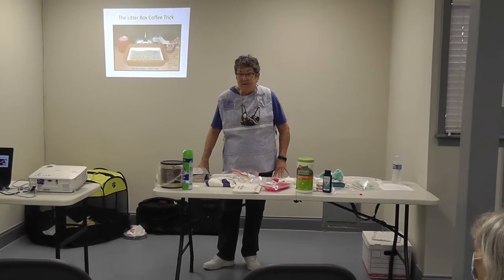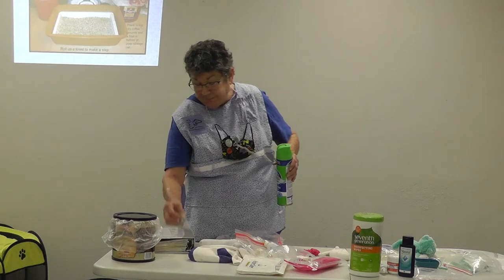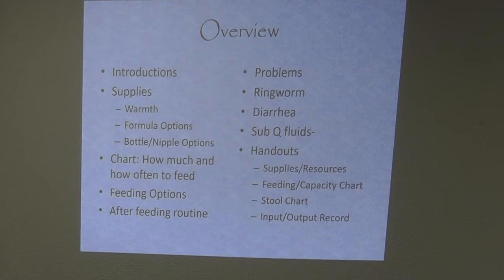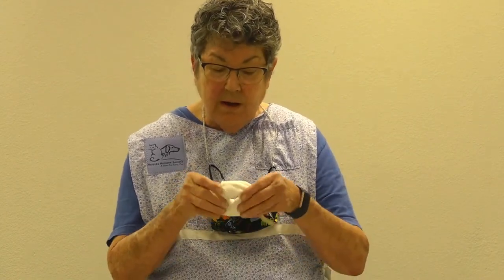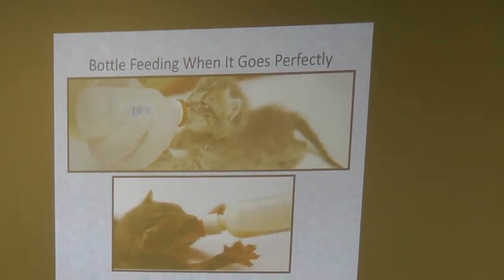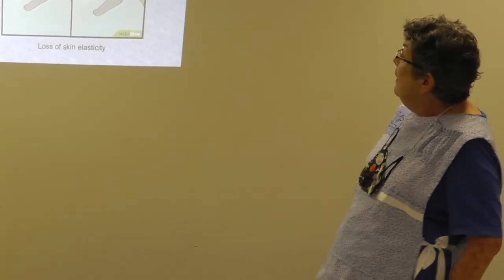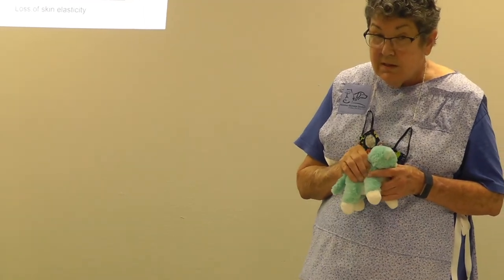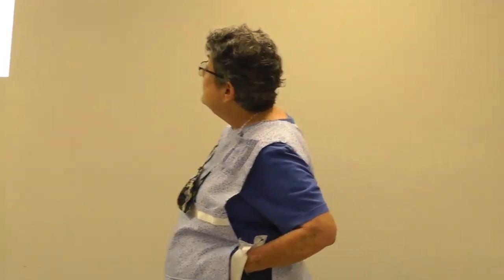SAFCC Foster Training